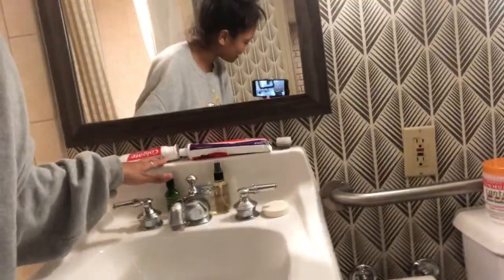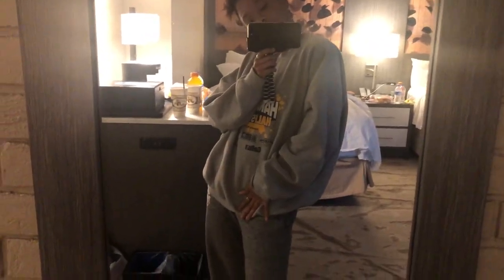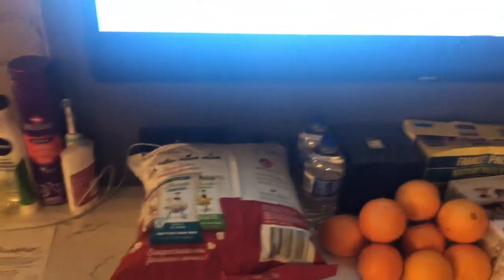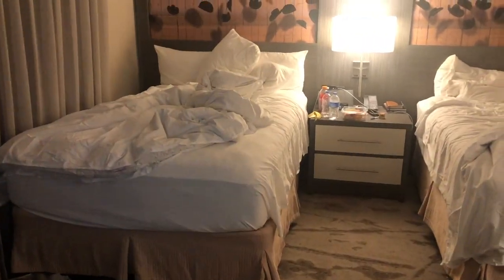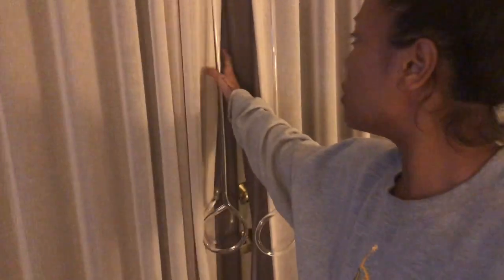OLYMPIC QUALIFIER 2020 with St. Kitts & Nevis Women National Team // Brittney Lawrence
This video is about Behind the scenes the Olympic qualifiers with the St.Kitts and Nevis National Team!

If you missed my latest video or new to my channel go check it out now